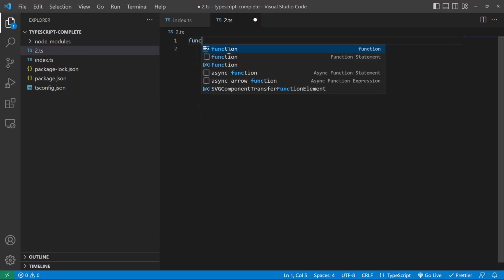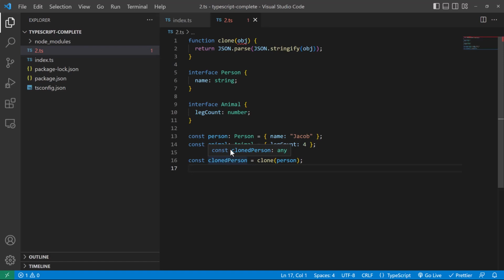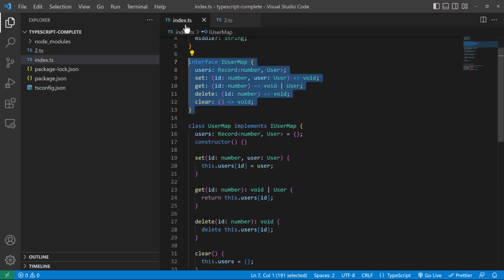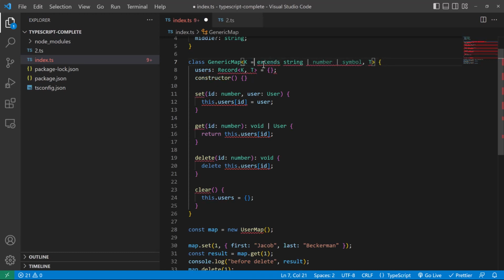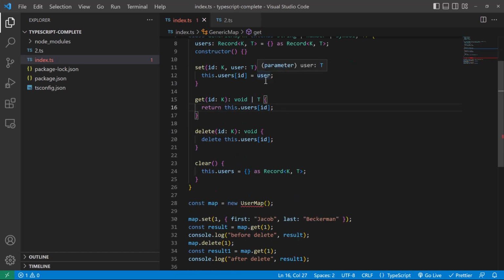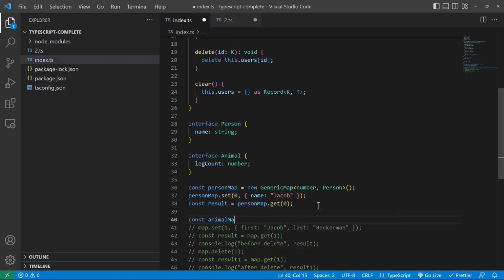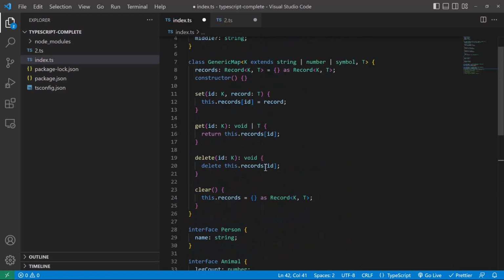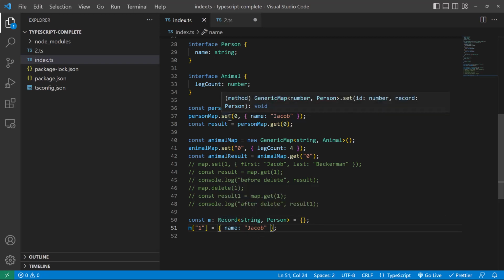[Part 3] - Getting practical with Typescript - Basic Generics and Challenge #1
In this video we'll go over the basics of Typescript Generics as well as refactor our Map class to be more generic.